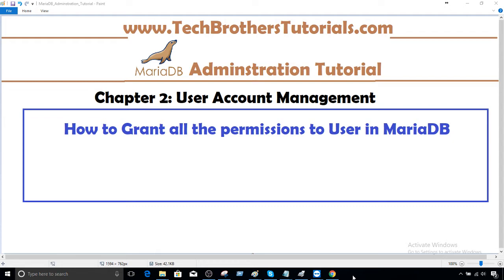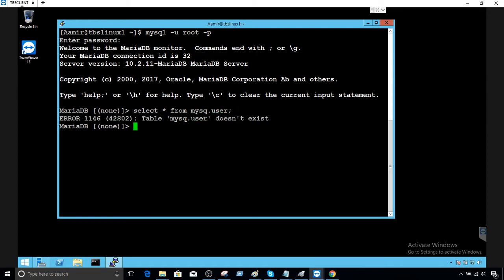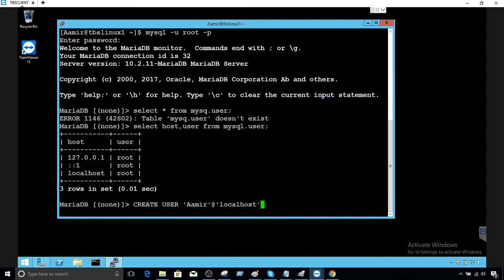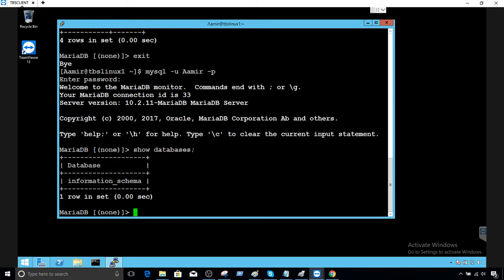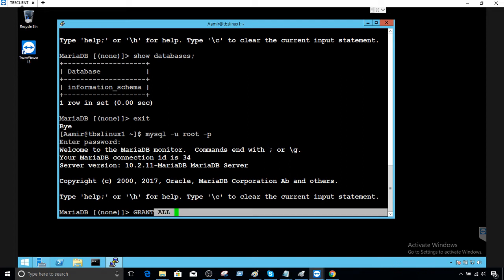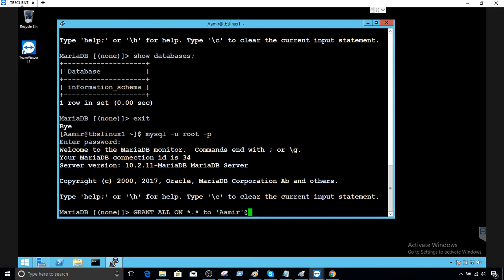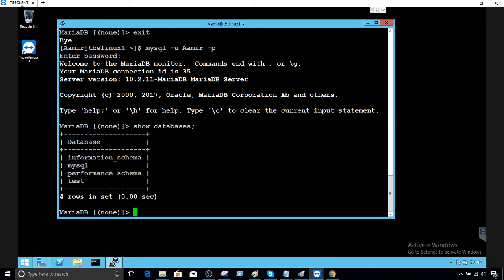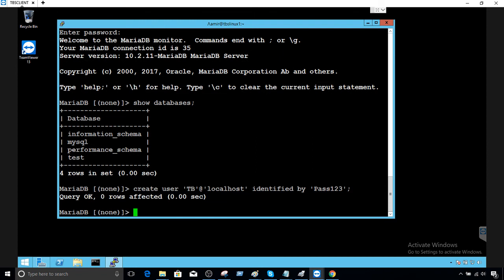How to Grant all the permissions to User in MariaDB - MariaDB Admin Tutorial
How to Grant all the permissions to User in MariaDB explains all the steps which are required to create a user in MariaDB and provide him all the permissions like root in MariaDB.

such as
MariaDB Admin Tutorial
Cassandra CSQL tutorial